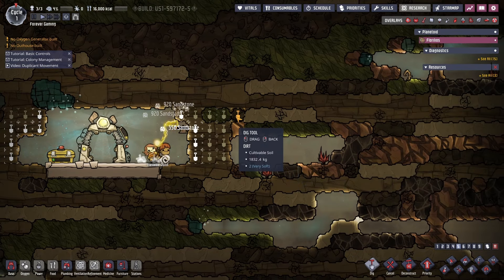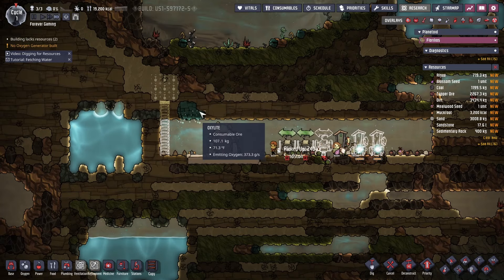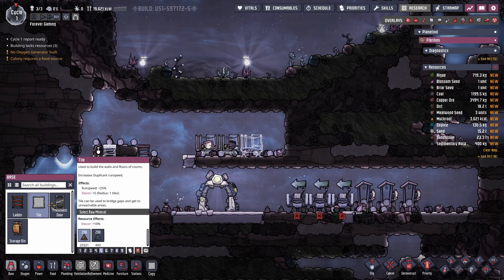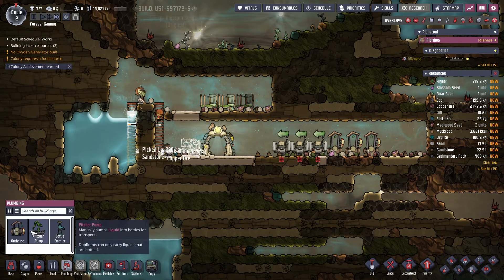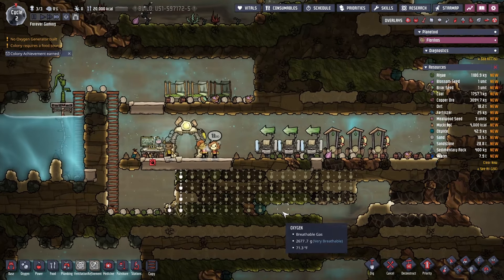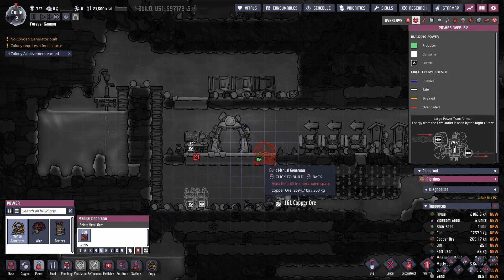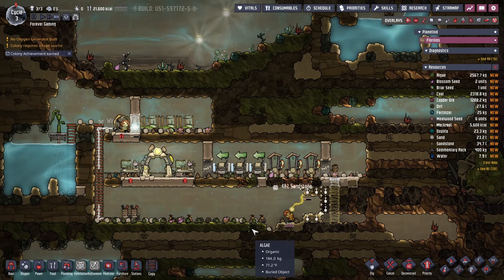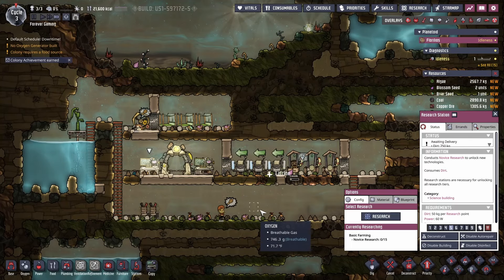Oxygen Not Included Starter Colony EP: 1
Junns's Official Gaming Music and Tech Channel! Sub up so you can be notified when I finally drop some cool content here!

0:00 - intro
0:47 - Bathroom Build
2:19 - Bedroom Build
3:37 - Pitcher Pump install
4:15 - Priorities Set
4:48 - Breaks Explained
5:06 - Power Station Start
7:46 - Research Setup
9:02 - Room Overlay Shown
9:25 - Ending